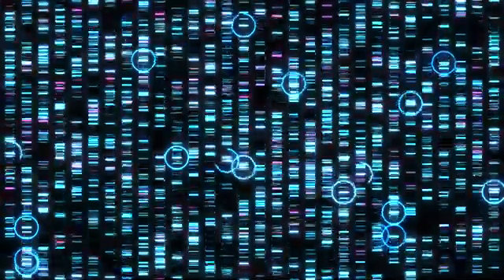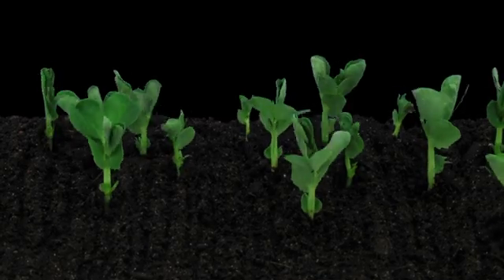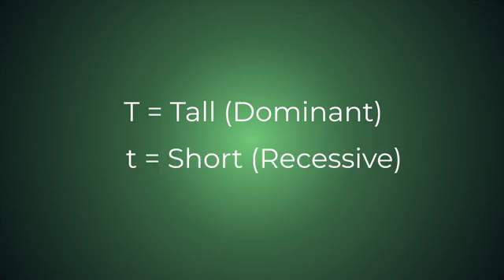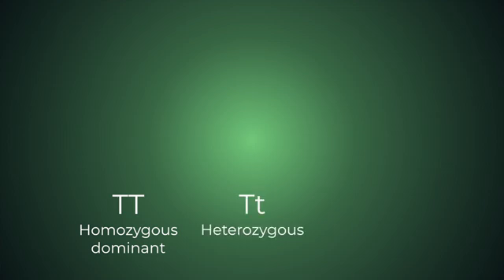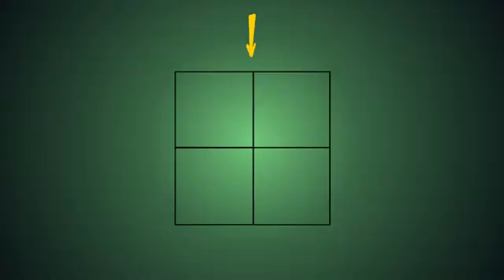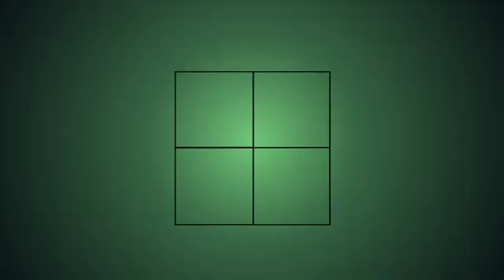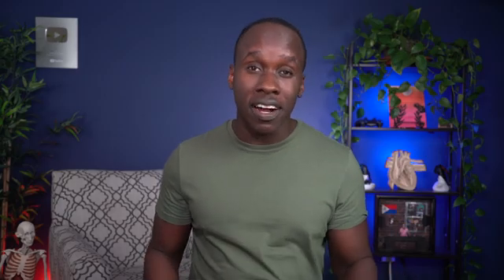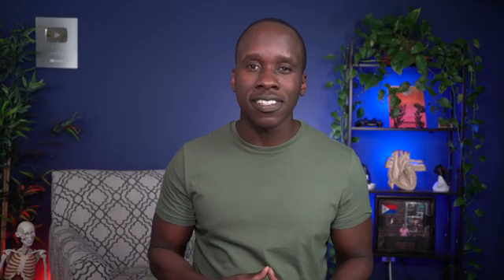Genotype, Phenotype and Punnet Squares Made EASY!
Ever wondered how traits are inherited? How can we predict the height of a pea plant or the color of a flower? Dive into the exciting world of genetics with me, Leslie Samuel, as we simplify complex concepts of genotype, phenotype, and the magic of Punnett Squares. This fun and interactive video is part of my series where we’re making biology fun! You'll walk away with a solid understanding of these key genetic principles, ready to use Punnett Squares like a pro!

00:00 Intro
00:09 Genotype and Phenotype
00:49 Punnet square
01:32 Genotype options
02:44 Phenotype options
04:08 Punnet square in action
05:30 Monohybrid vs Dihybrid crosses